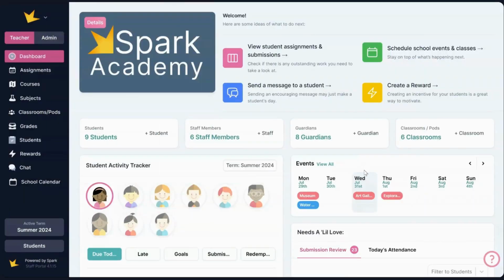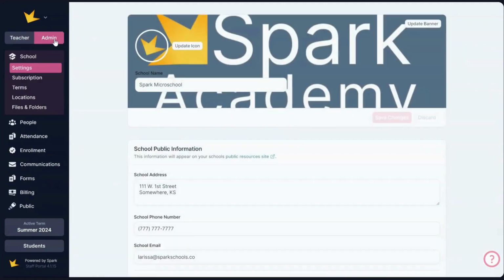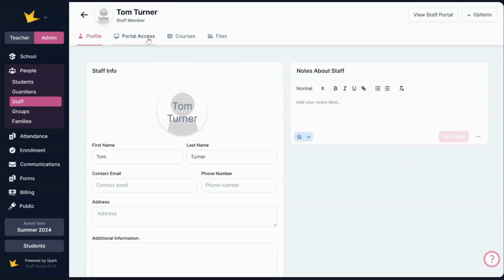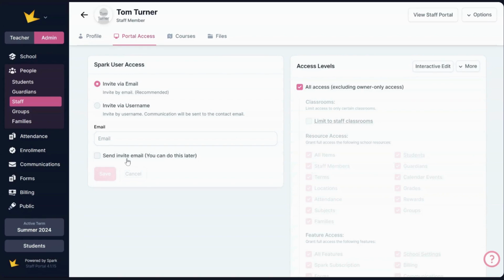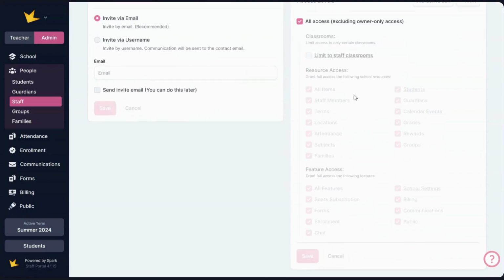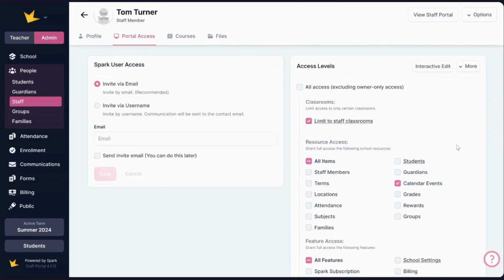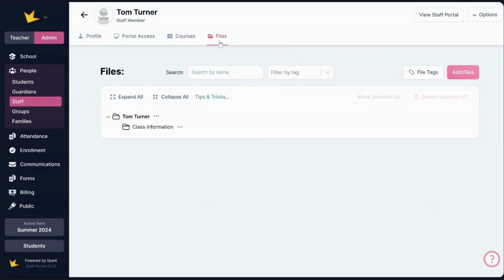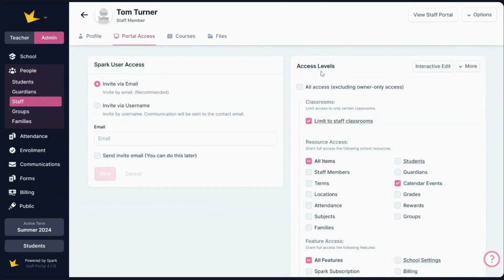Spark Tutorial: Creating Staff & Linking to Portal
Larissa shows admin how to create staff members in their Spark school, and how to give them access to a staff portal.
00:00-00:33 - Intro
00:34 - Creating a staff member
01:15 - Granting staff portal access
02:03 - Customizing staff access levels
03:10 - Viewing staff member courses
03:22 - Staff member internal files and folders
03:41- Quick recap